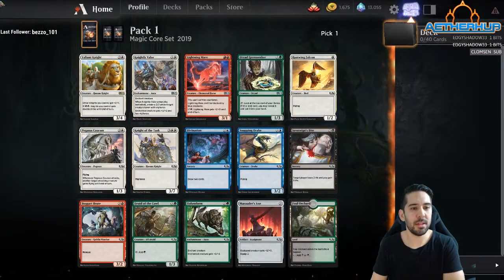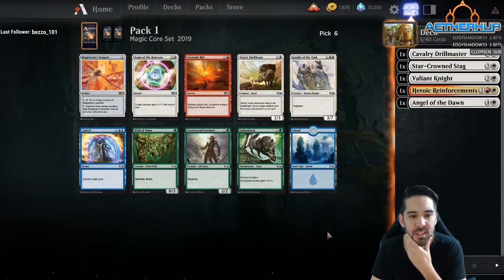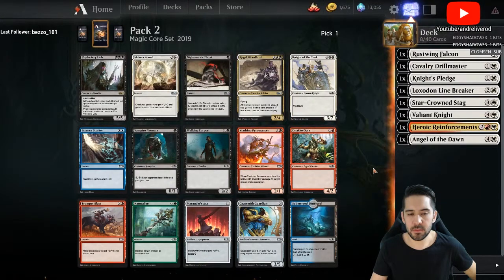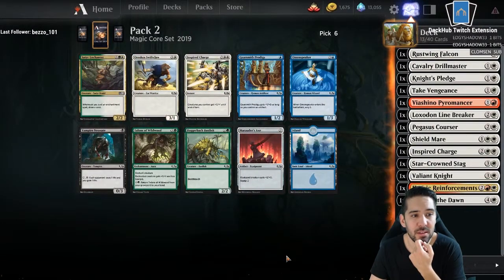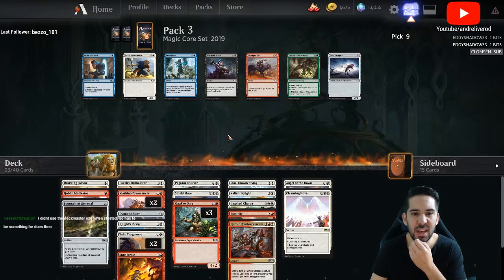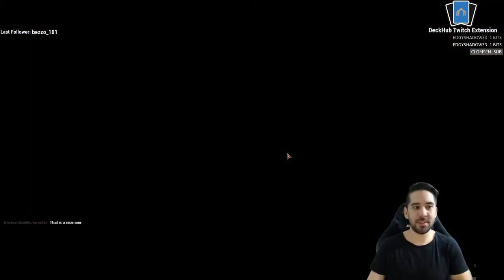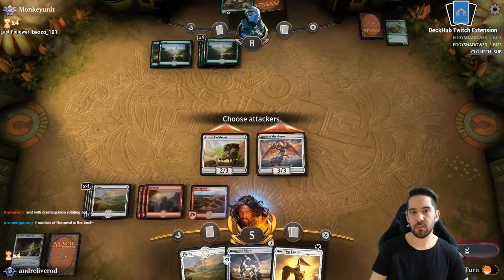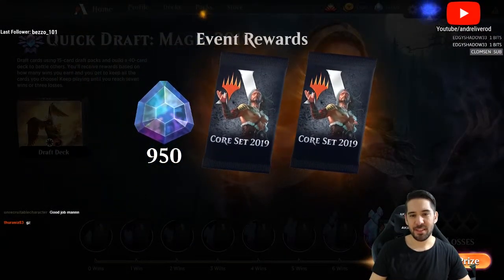MTGA Quick Draft M19 7-0 WR Aggro